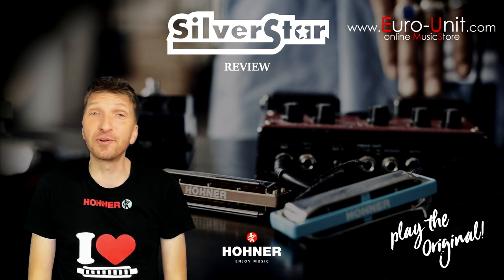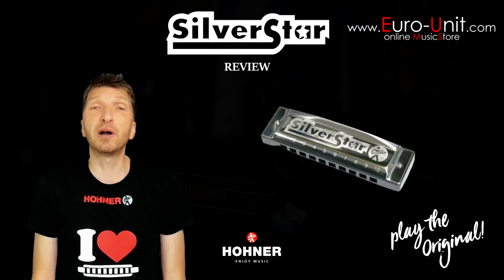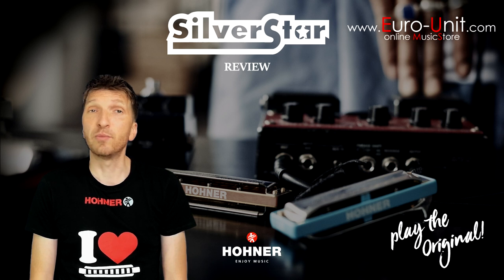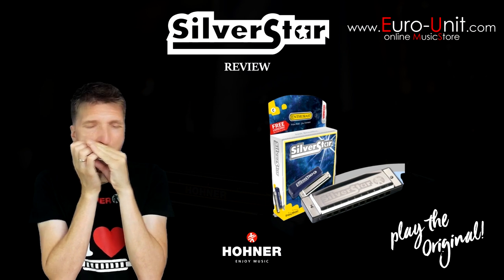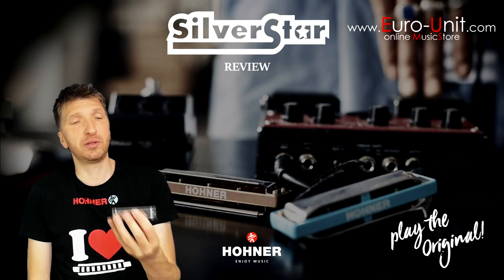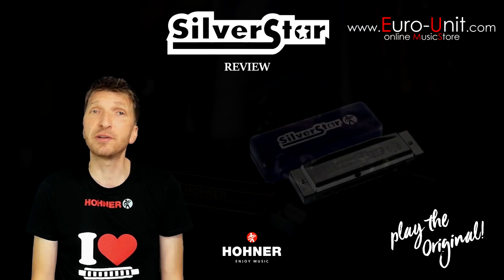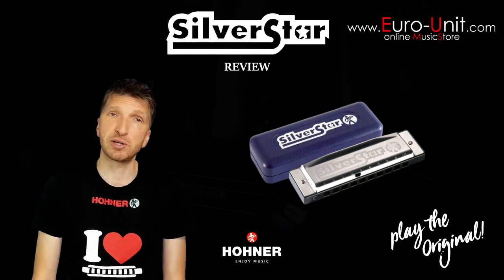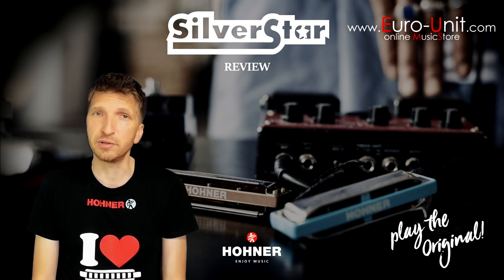HOHNER Silver Star harmonica (review)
Review of HOHNER's Silver Star harmonica.